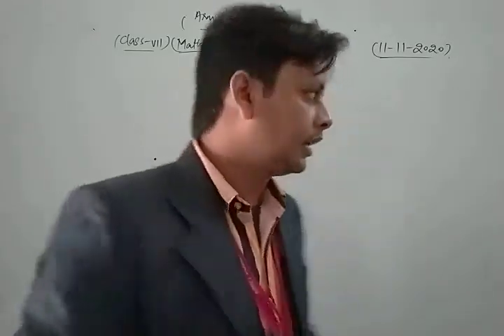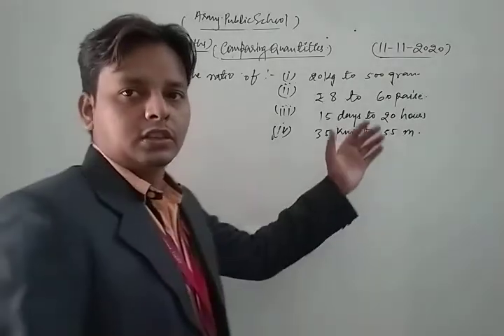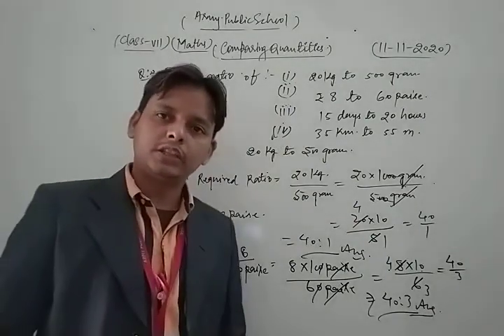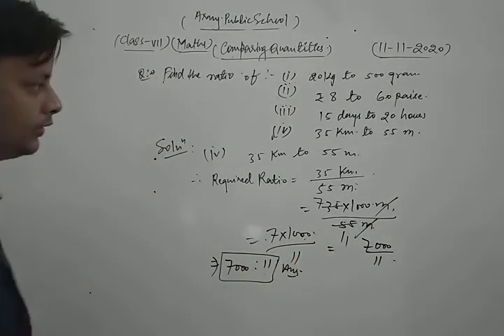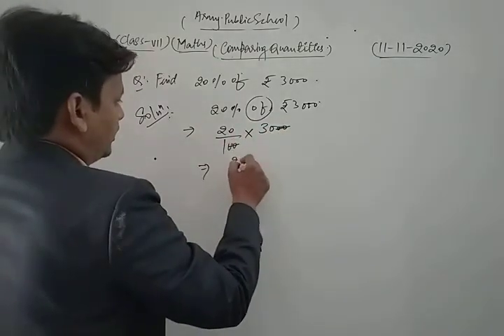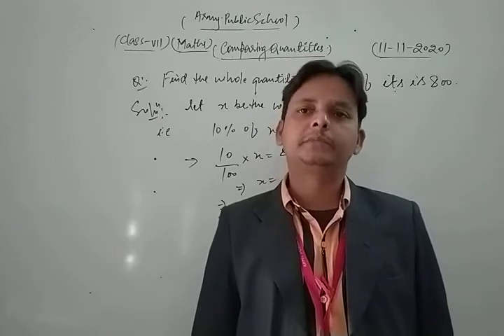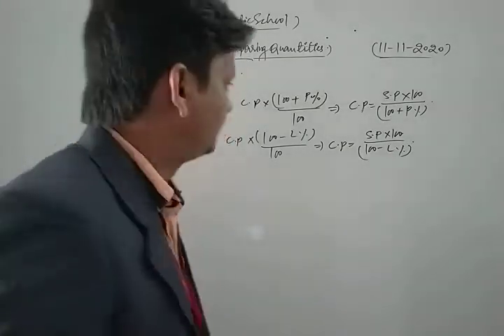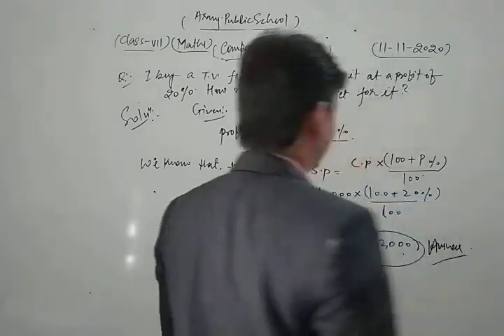Class VII Maths 11 11 2020 by Mr Sarfaraz Ahmad